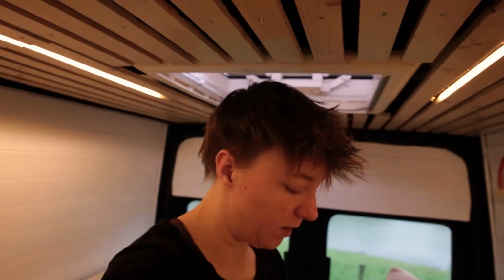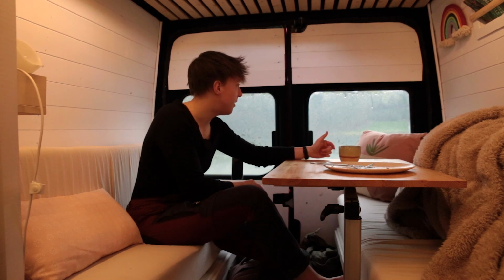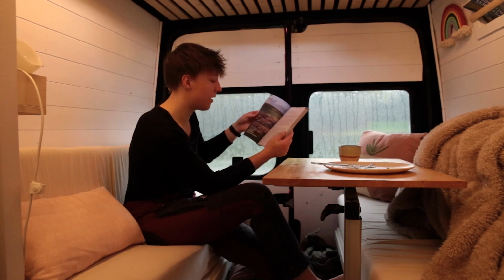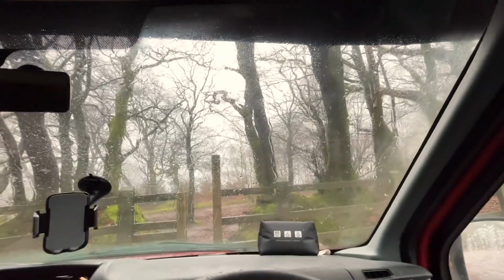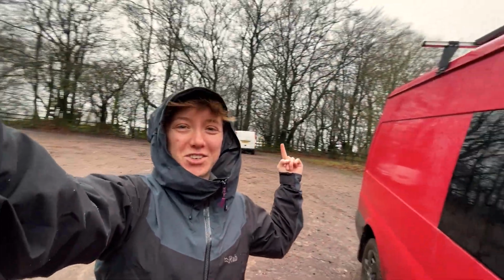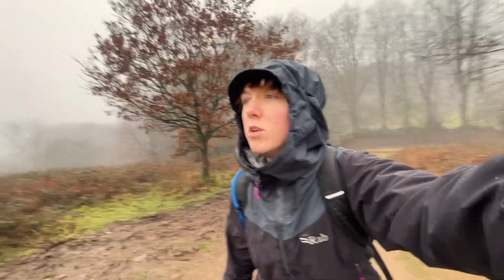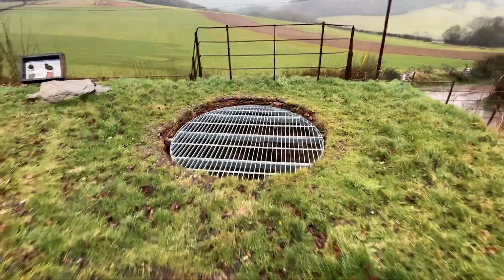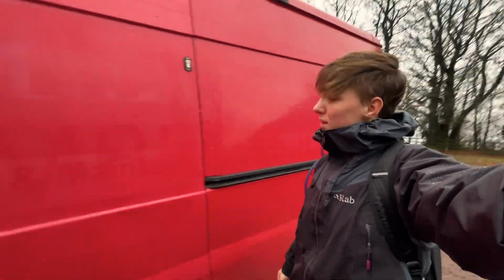Exploring The Quantock Hills | SOLO Winter Vanlife!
This week I headed to the quantock hills! 2024 is the year I want to improve my hiking skills so I'm starting out with some easier walks! This one was super windy and rainy but I still enjoyed getting out!